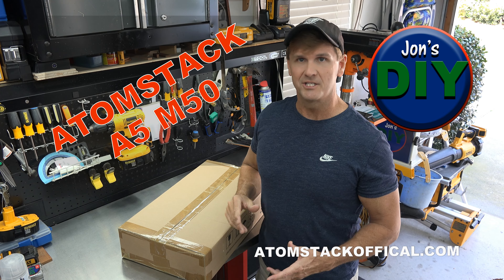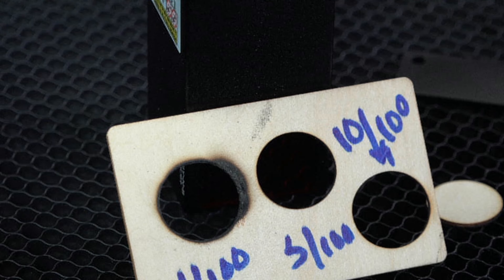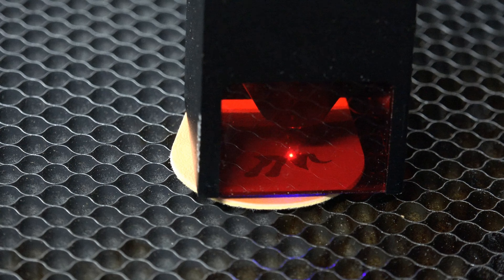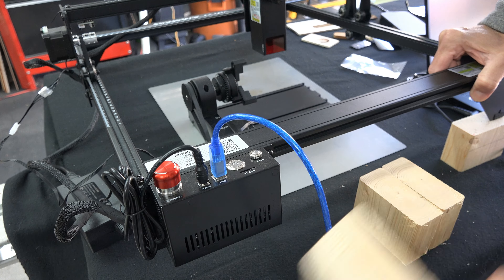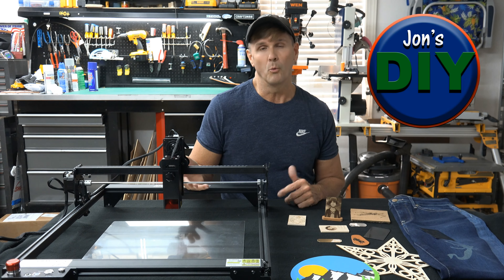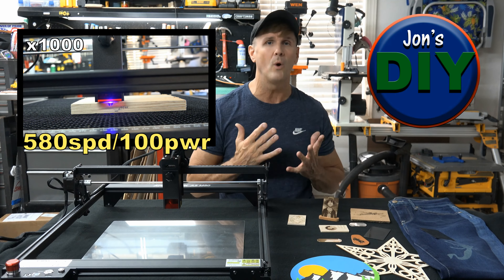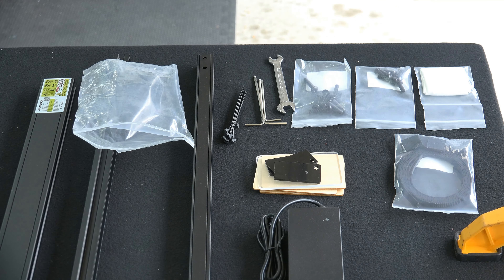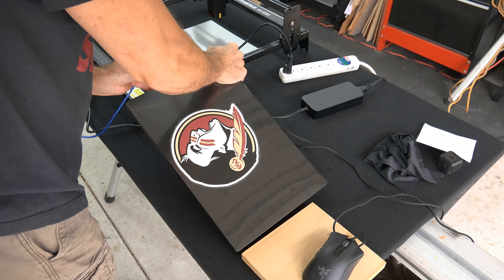A5 M50 ATOMSTACK Review and Installation.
ATOMSTACKOFFICIAL.COM
A5 M50 Atomstack 40w Laser Engraver
In this video I was asked to do a review of the Atomstackoffical.com A5 M50 40w Laser Engraver.  I get right to work cutting and burining anything I could get me hands on.  Follow along and watch this laser in action and then get my unbiased opinion.  Afterwards if you need help putting this laser together I show you a quick tutorial just how easy that process is.